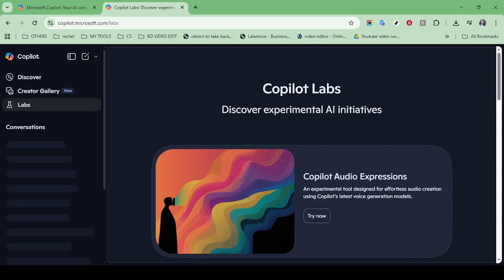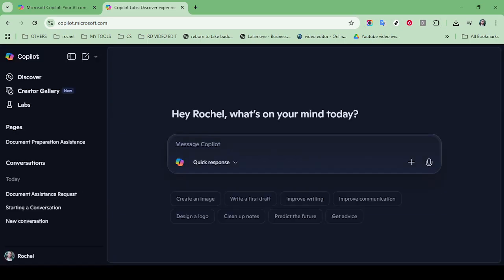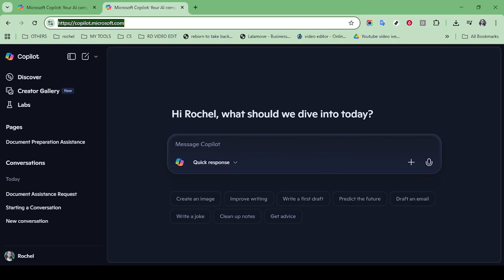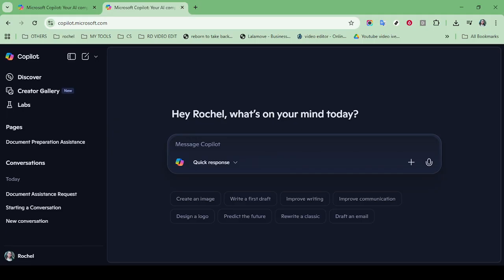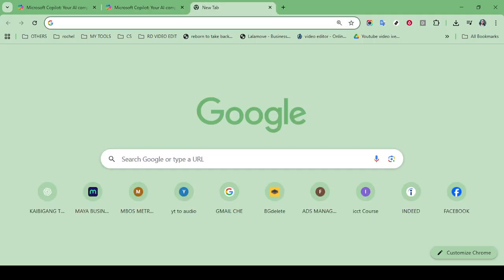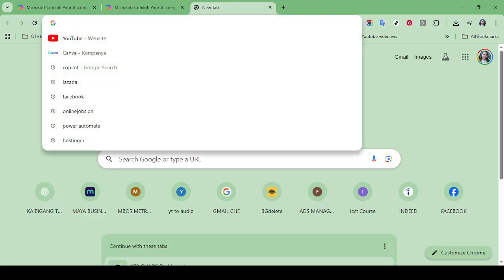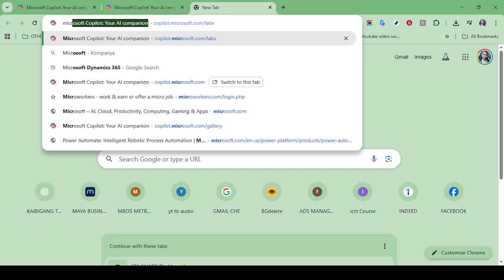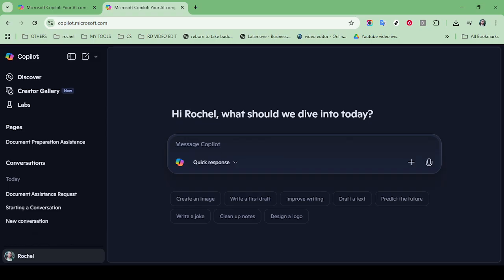How to install Microsoft Copilot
Want to try Microsoft’s AI assistant? 🤖 In this tutorial, we’ll walk you through how to install Microsoft Copilot on your Windows 11 PC and other Microsoft apps. Copilot is designed to boost productivity by helping you write, summarize, search, and automate tasks—right inside your favorite tools.

By the end of this guide, you’ll learn:
✔️ How to check if your device supports Microsoft Copilot
✔️ How to install and activate Copilot on Windows 11
✔️ How to use Copilot in Microsoft 365 apps like Word, Excel, Outlook, and Teams
✔️ Tips to make the most of Microsoft Copilot for everyday productivity

Whether you’re a student, professional, or casual user, Microsoft Copilot can save you time and simplify your workflow.